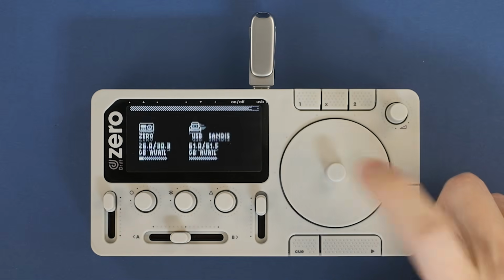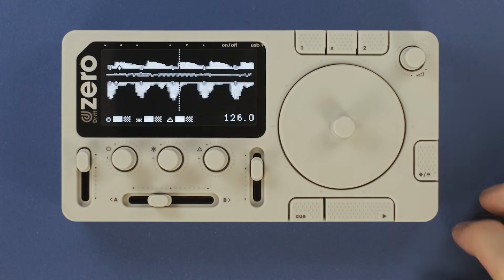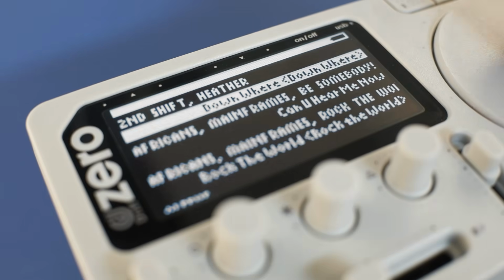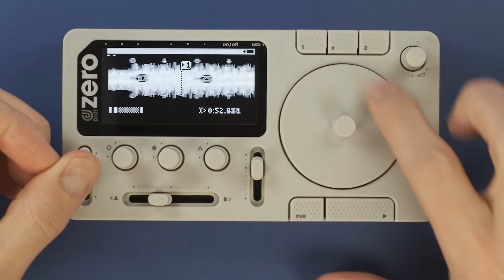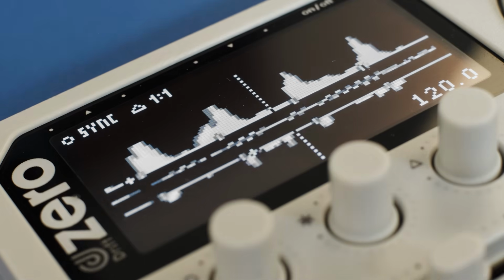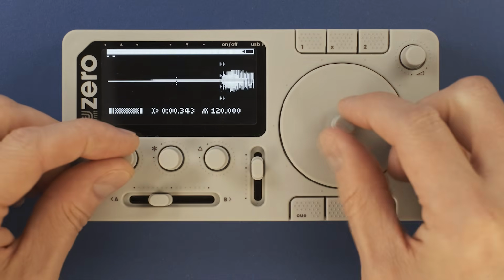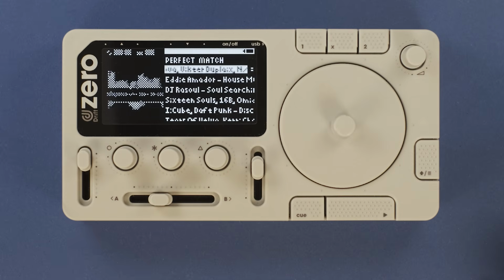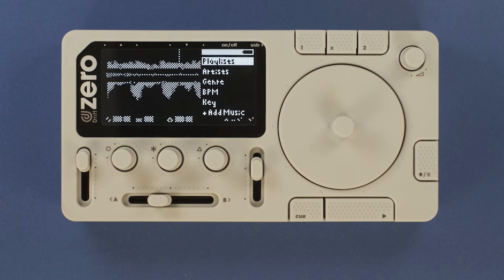Zero: Library Workflow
Check out a walkthrough of Zero's library management workflow.

Zero is a standalone DJ-style playback and recording system.  No host devices or external apps are required to play songs or organize your library.  Here we go over all the systems which you can use to fill Zero with your own audio files and prepare those files for gigs, jams and experimental audio sessions.

In Pre-Sale now!  Ships summer 2026.